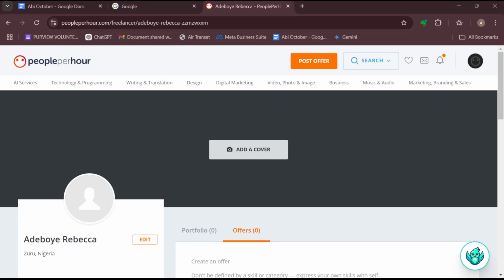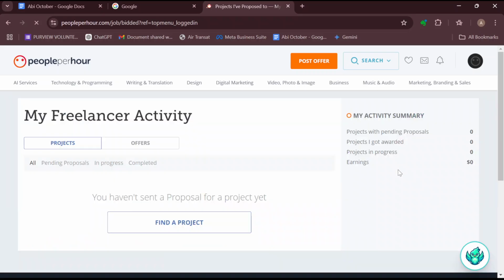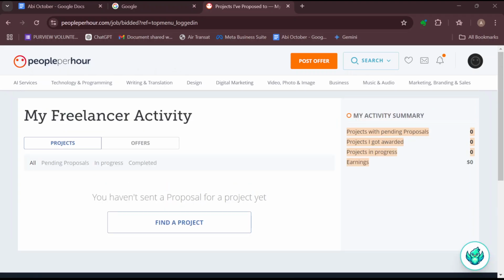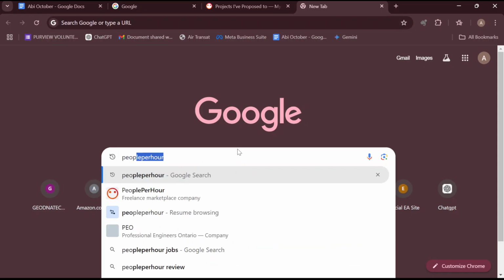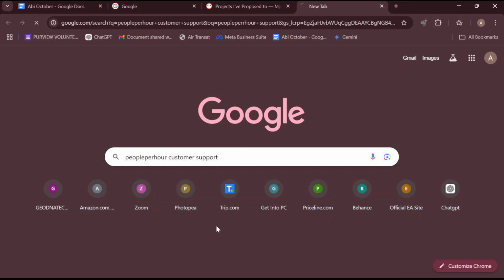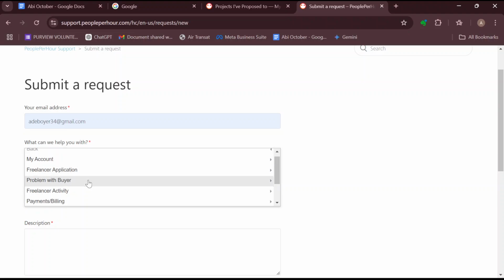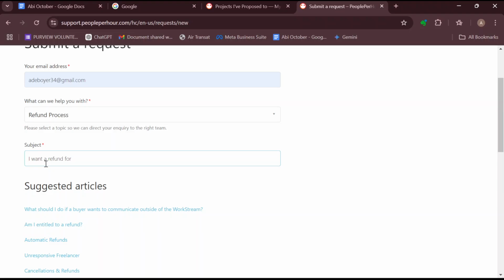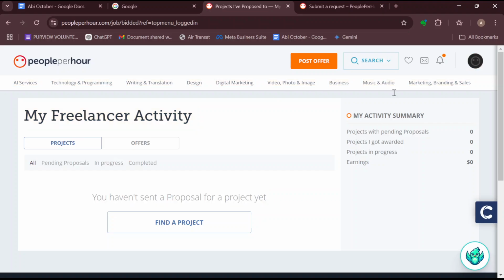How To Request a Refund on PeoplePerHour (Easiest Way)​​​​​​​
In this video I will show you How To Request a Refund on PeoplePerHour. It would be good if you watch the video until the end so that you don't miss important steps.